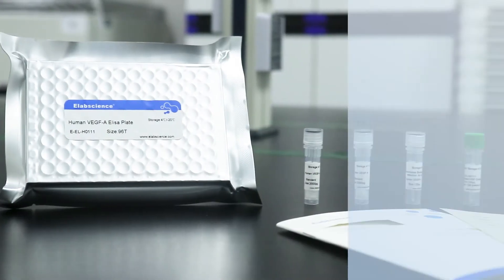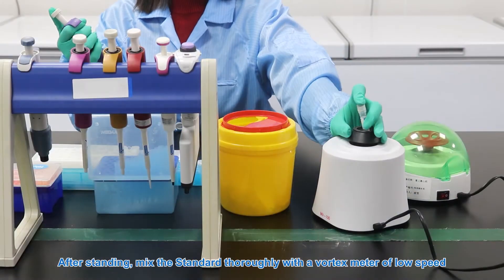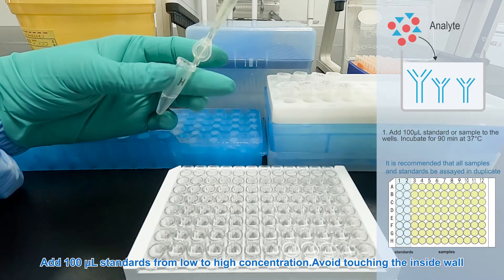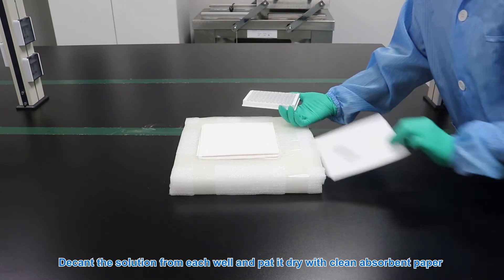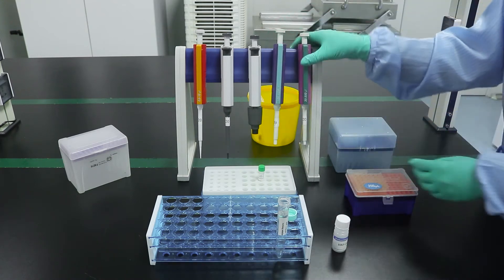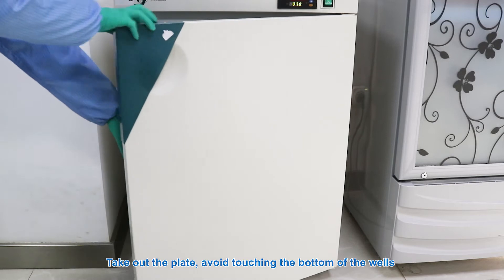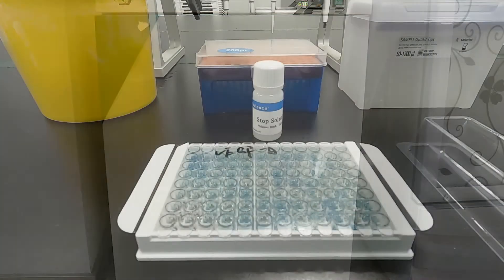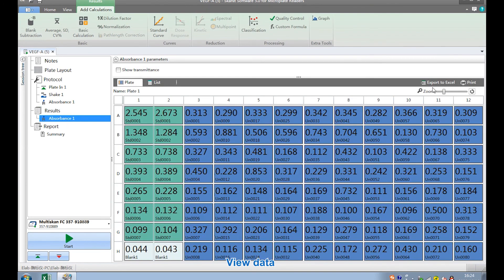[Updated – See New Video] Enzyme Linked Immunosorbent Assay (ELISA) Procedure (Sandwich Method)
This is a video about sandwich ELISA kit.

Sandwich ELISA (or sandwich immunoassay) is the most commonly used elisa method. This format requires two antibodies/antigens specific for different epitopes of the antigen/antibodies. These two antibodies/antigens are normally referred to as matched antibody/antigen pairs. One of the antibodies/antigen is coated on the surface of the micro plate and used as the capture antibody/antigen to immobilize the tested analyte. The other antibody/antigen is conjugated with biotin or other markers to facilitate the detection of the analyte.

More Bulk-Size Kits, 96T*5 and 96T*10 Bulk Size Are Available.
More ELISA Kits Cited By 6000+ SCI Publications, Check Your Desired ELISA Assay Kits With Citations Here: